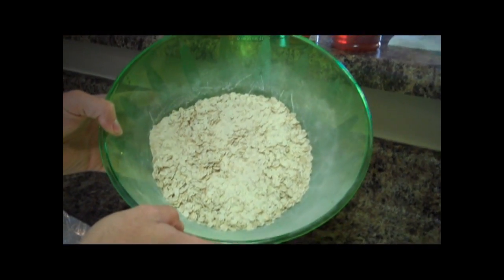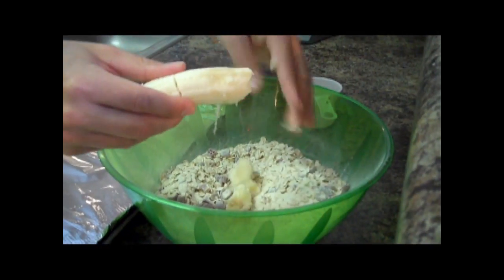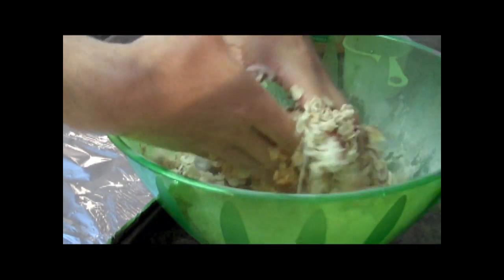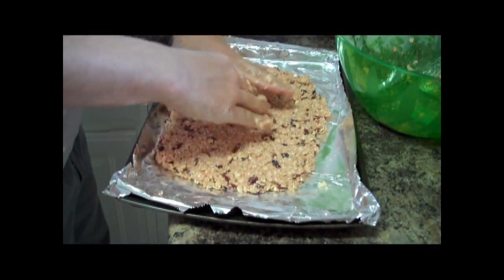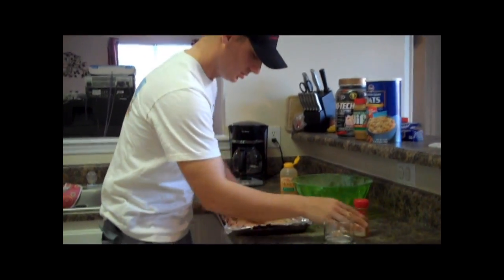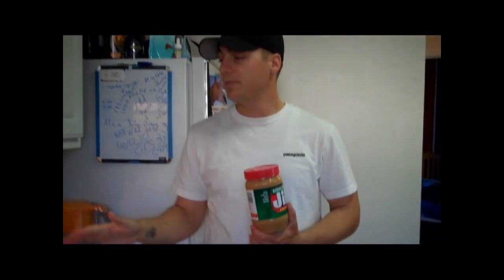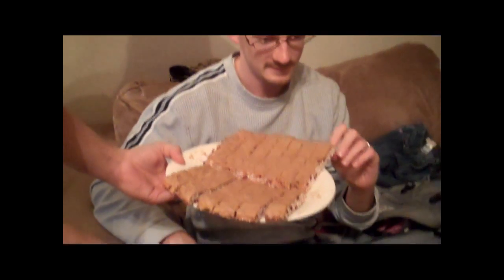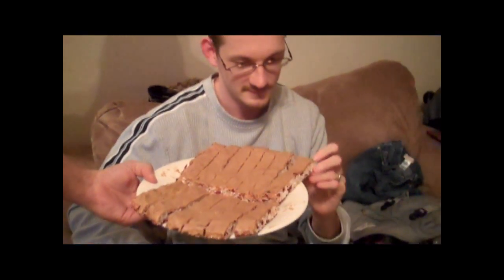Big O Protein Bars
NEW! a nice version to go bars.